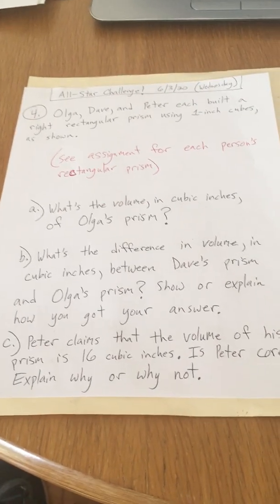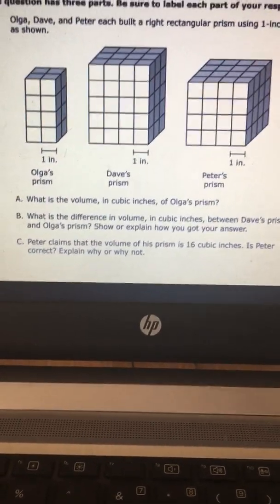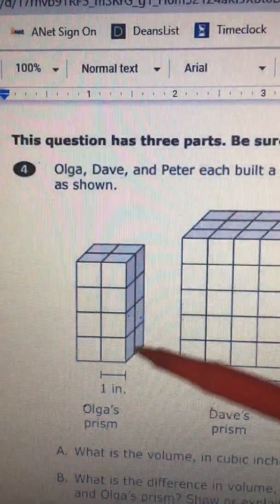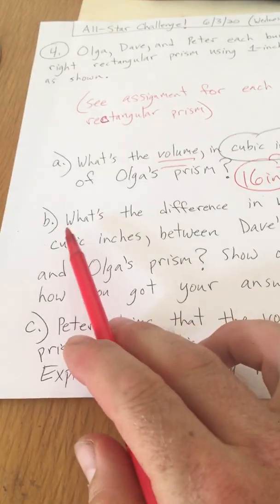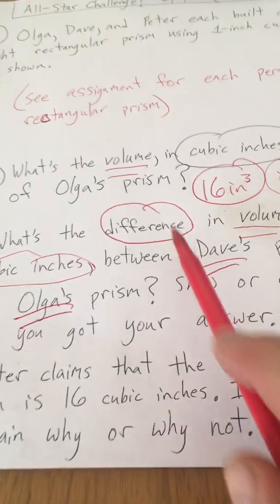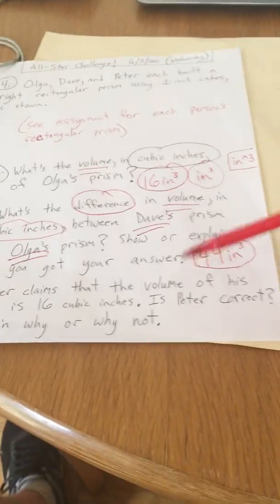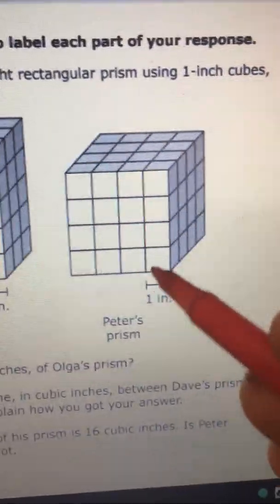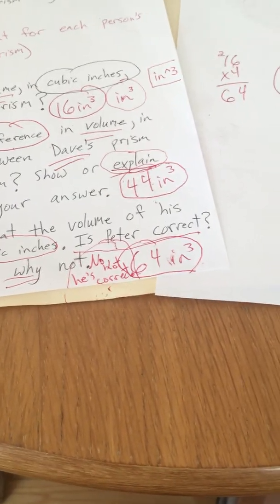All-Star Challenge! 6/3/20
Answer an open-response question in which you must compare and contrast the volumes of three different rectangular prisms. Be sure to CLEARLY EXPLAIN your answers when you submit your assignment. Good luck!